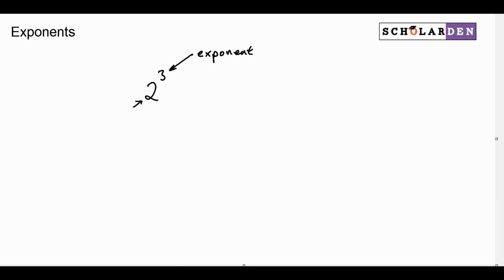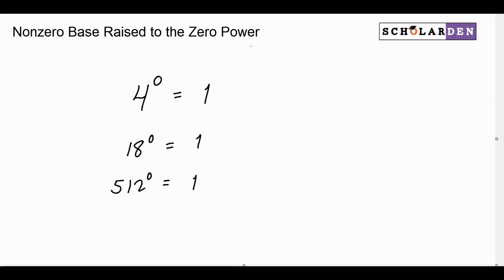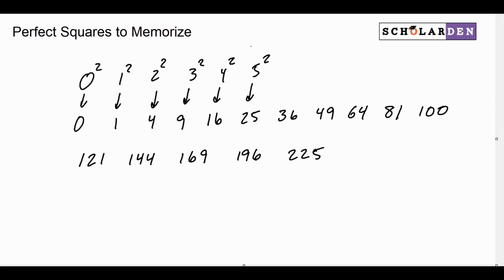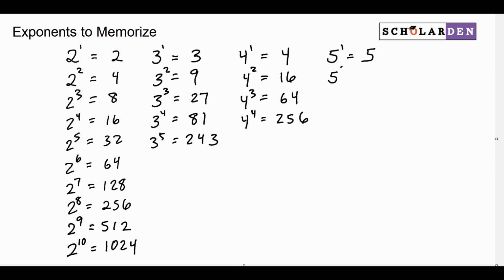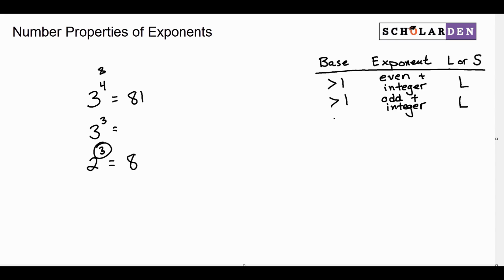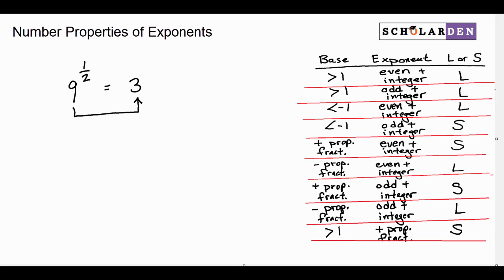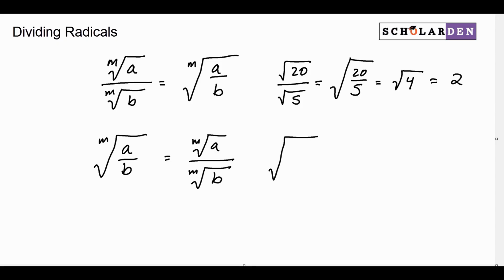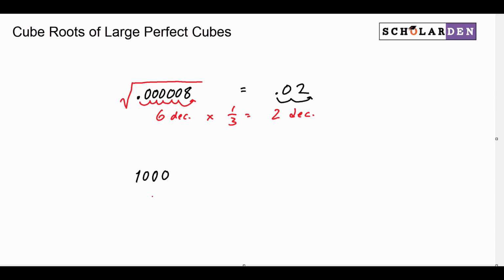Exponents and Roots - Learn in 37 minutes!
This video is your ultimate revision guide to Exponents and Roots! 🎓 Whether you're a student preparing for an exam or need a refresher on the basics, this complete tutorial breaks down everything you need to know. We'll start from the ground up, covering all the essential rules and properties, and work our way up to more complex problems.